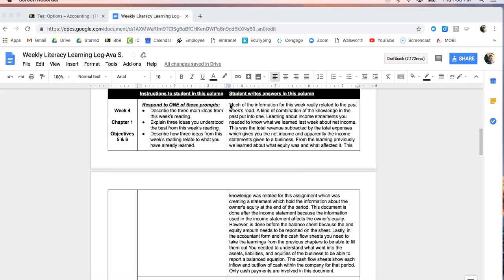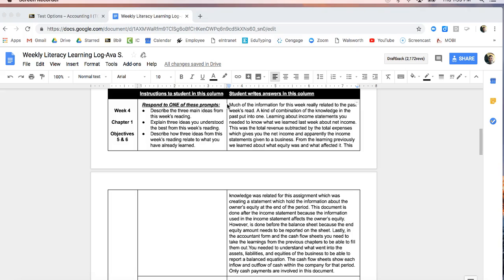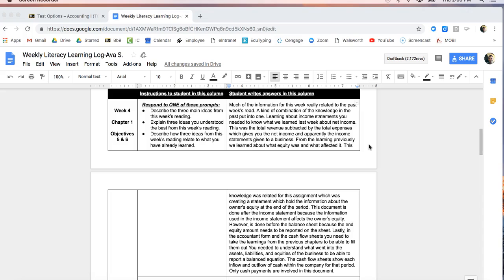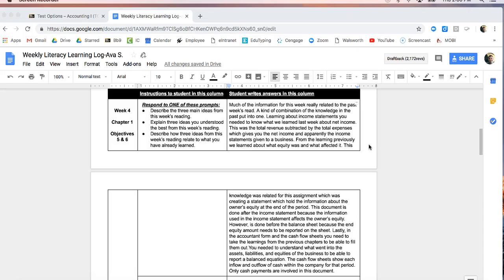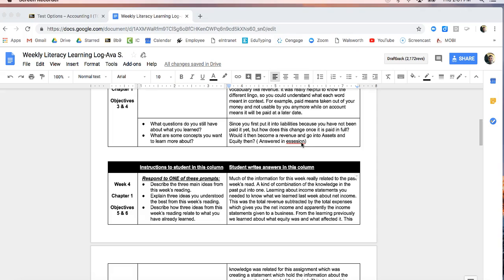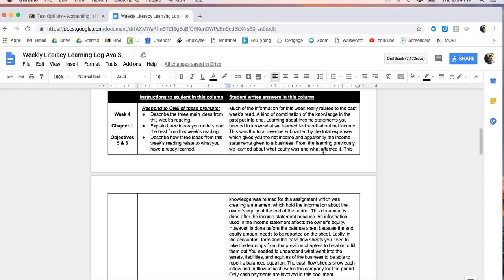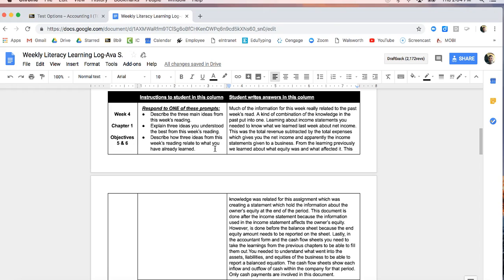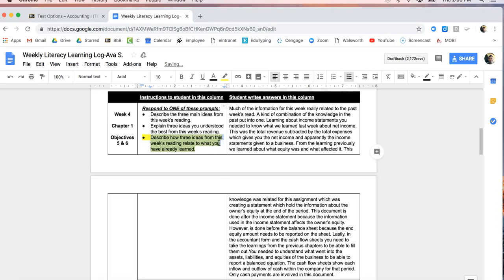Literacy Learning Log Expectations and Purpose